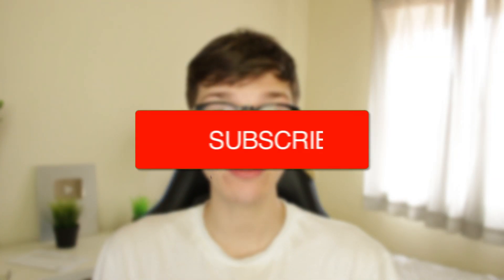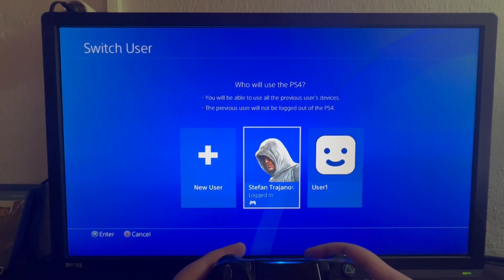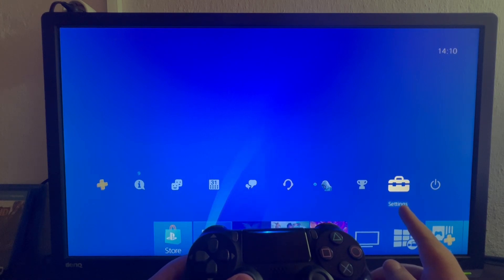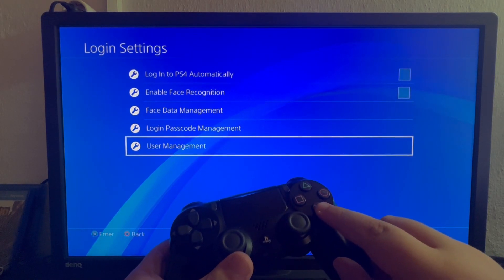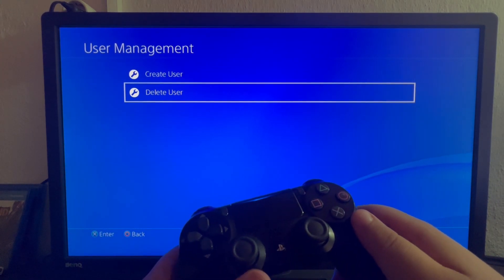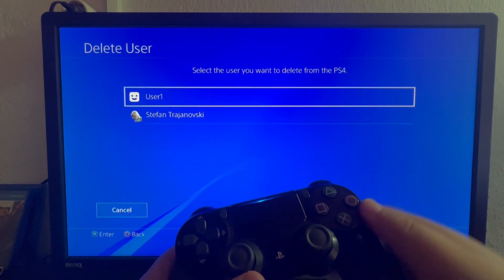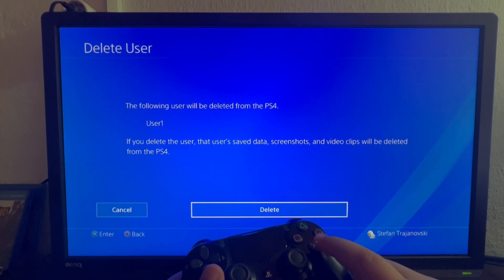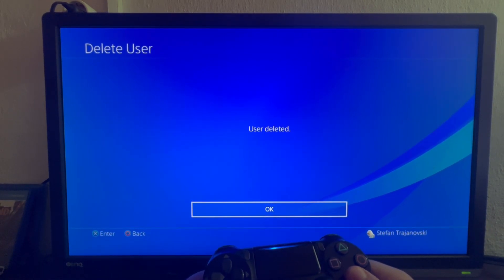How To Delete PS4 User Account - Full Guide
We show you how to delete ps4 user account in this video.

GuideRealm